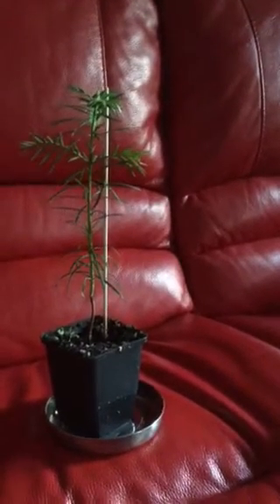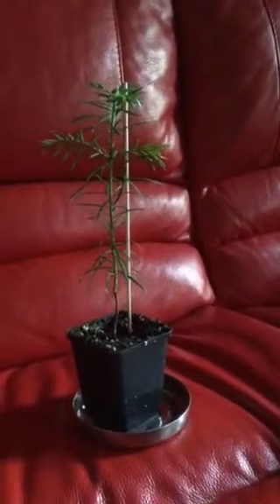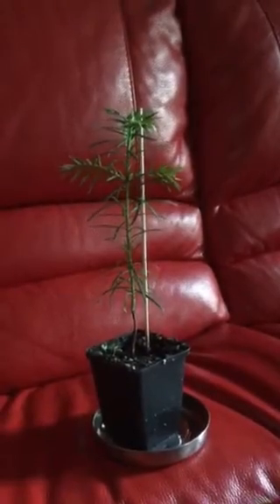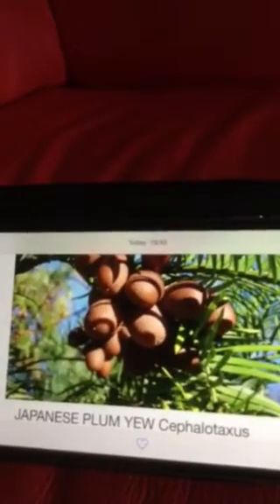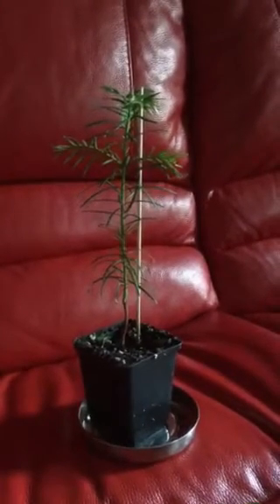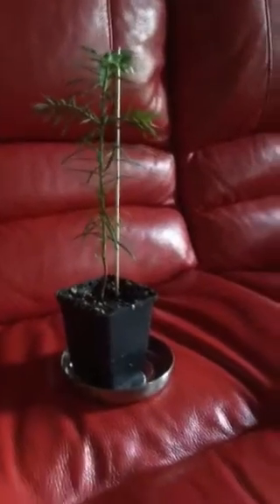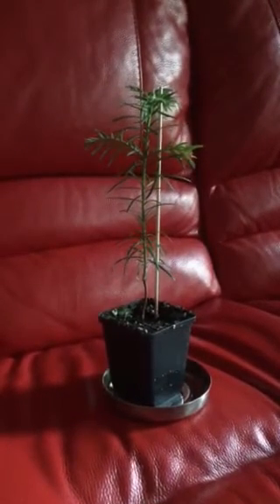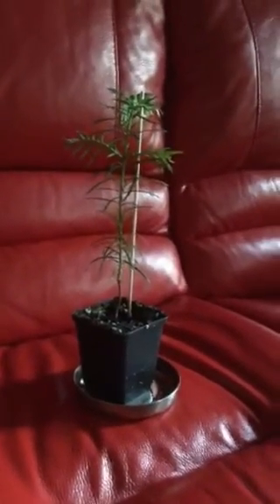Japanese plum yew plant💕💐💐💟💙👍👍💞✌️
You can grow Japanese plum yew, edible fruit.